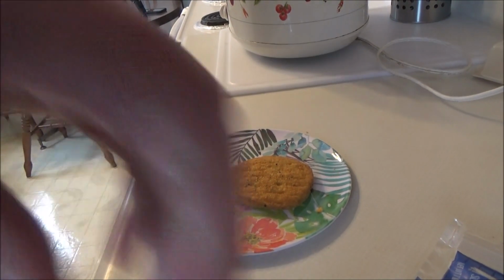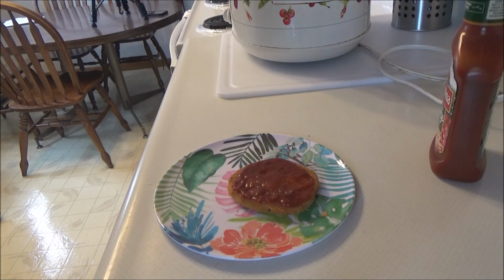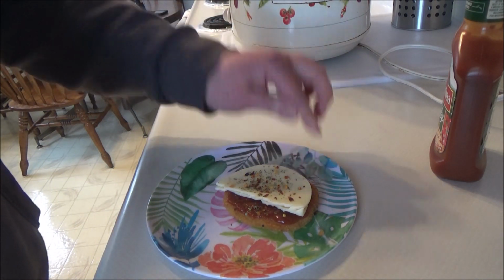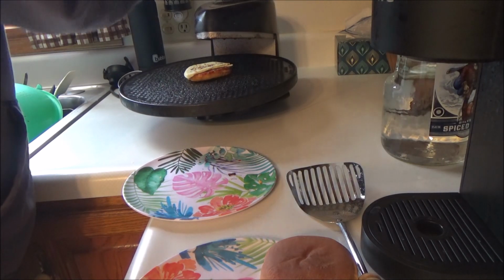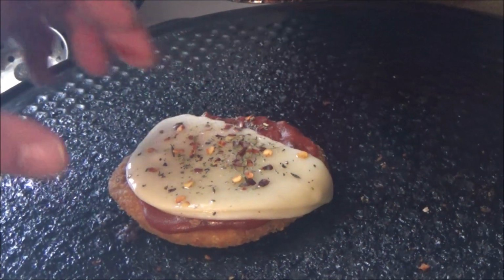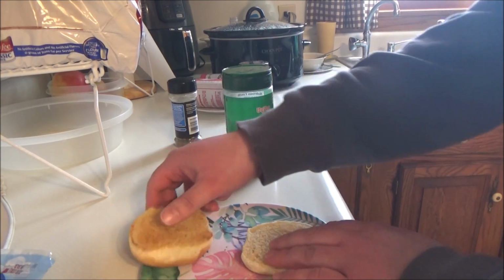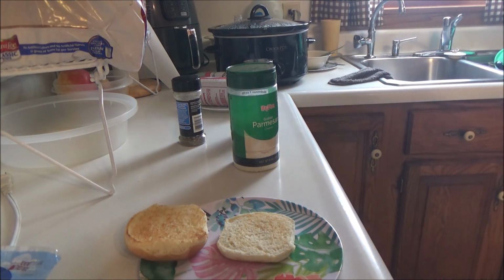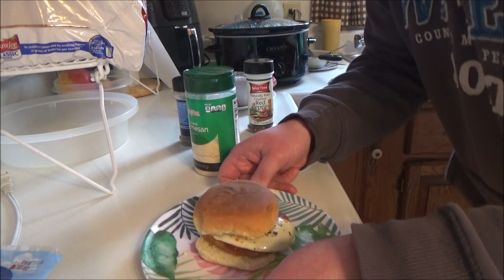Cooking With Tank Poor Man chicken parmSandwich